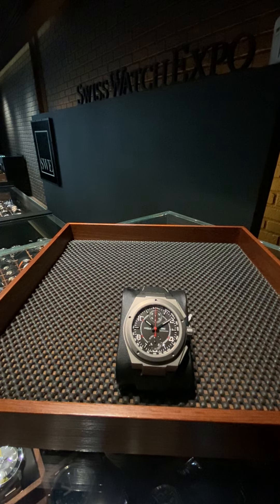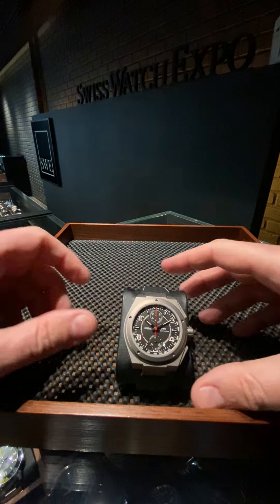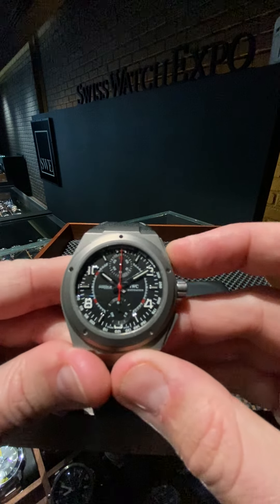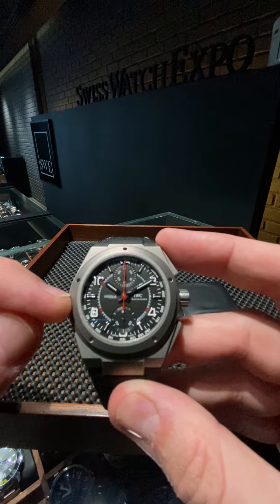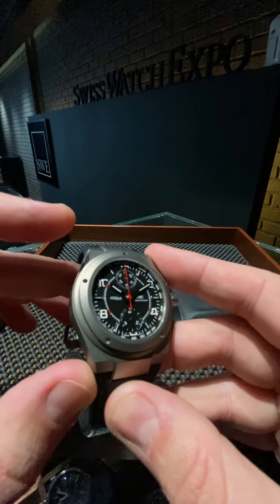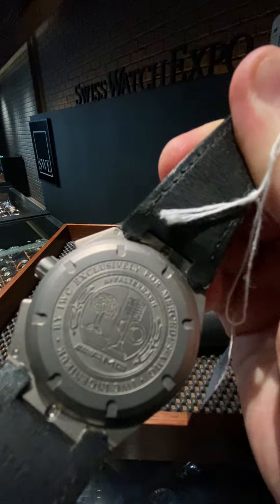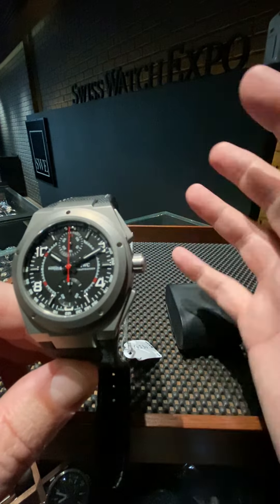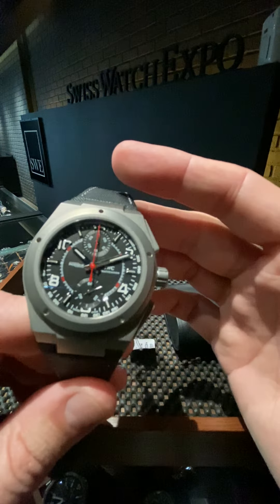IWC Ingenieur AMG Titanium Black Dial Automatic Mens Watch IW372504 | SwissWatchExpo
The IWC Ingenieur AMG Titanium Watch is a robust and sporty timepiece. With a matte titanium case; tricolor black, grey and red hues, and an inner core to shield from magnetism and shocks, this watch is ready for adventure.

The IWC Ingenieur AMG Titanium Black Dial Automatic Mens Watch IW372504 features a Titanium case 42.5 mm in diameter, a black dial with luminous hands, index hour markers and arabic numerals. Minute markers around outer rim. Small seconds hand with stop function and a chronograph with a central seconds hand and 30-minute counter. Tachymetre on outer edge of dial. A black strap with white stitching completes the timepiece.

Featured watch (prices may change):
IWC Ingenieur AMG Titanium Black Dial Automatic Mens Watch IW372504

Transcript:

I'm highlighting the Gerald Genta design, no longer available Ingenieur, which we have in our pre-owned showcase here at SwissWatchExpo.com. This is the titanium chronograph version of the Ingenieur, you've probably seen me display and highlight the three hand before. This is the AMG model on a strap. This one still maintains the pushers, just up in the top left hand corner of this particular watch and the bottom. This is an exquisite looking watch. As I've stated before, this has that step dial look where the outer ring of the bezel has a different height than the inner ring. It gives it a little bit of texture. Each one of the applied markers on the outside of the ring also give it a little bit more texture, give it a depth and an appeal. This is an AMG, if you're here in Atlanta and you're a big fan of Mercedes, this is the headquarters now for them. The back shows the Mercedes AMG intricate logo. All of the things that you would expect from Mercedes are incorporated into this watch. The titanium, the lightweight, feel of the watch. also the racing heritage behind the AMG. This is a watch you can find at SwissWatchExpo.com. If you have any questions, give us a call. Pick it up now, SwissWatchExpo.com.